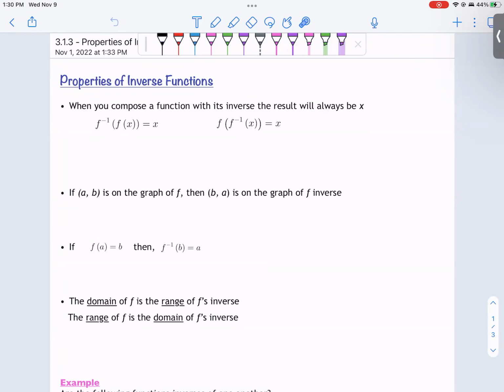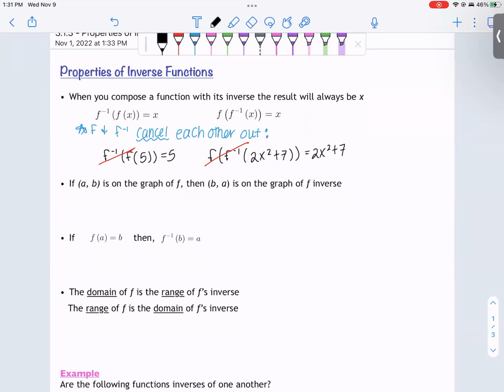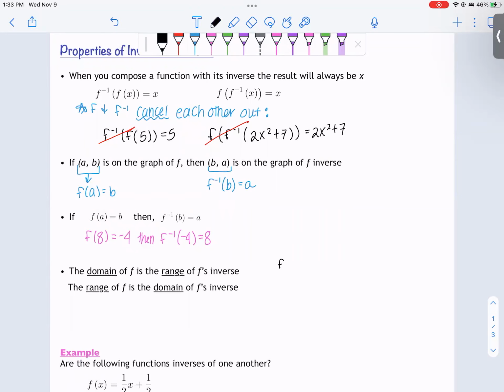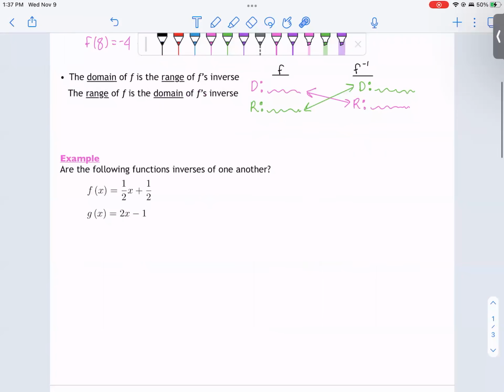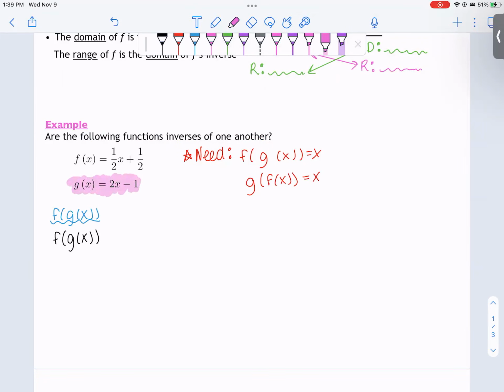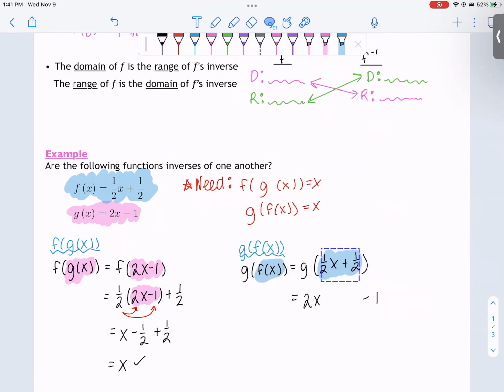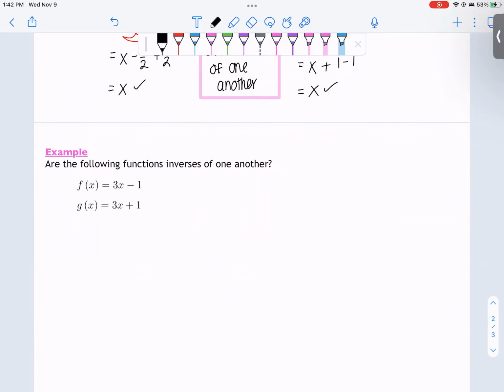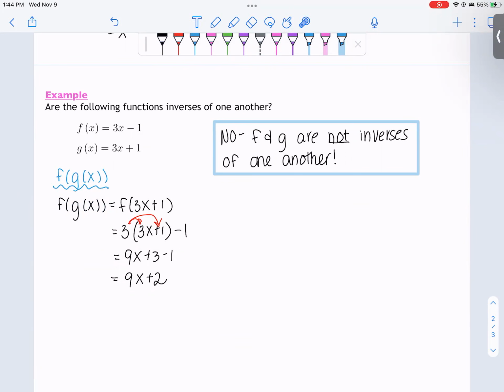3.1.3 - Properties of Inverse Functions